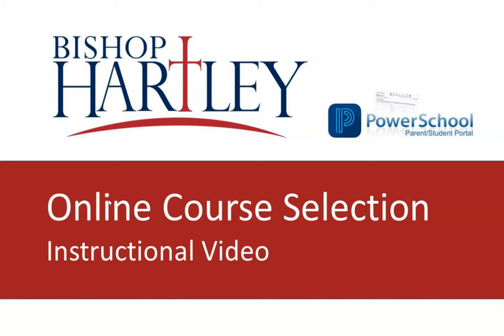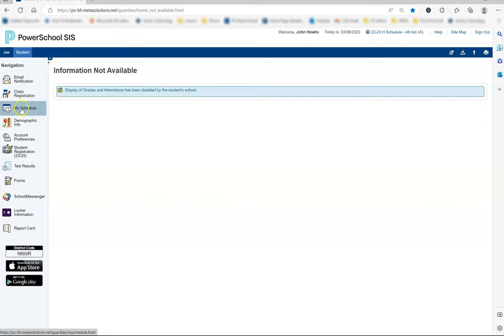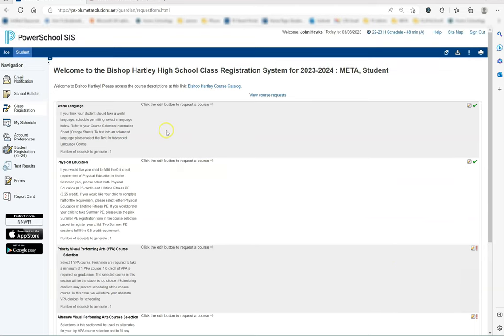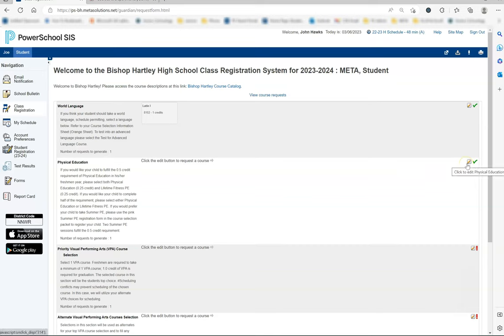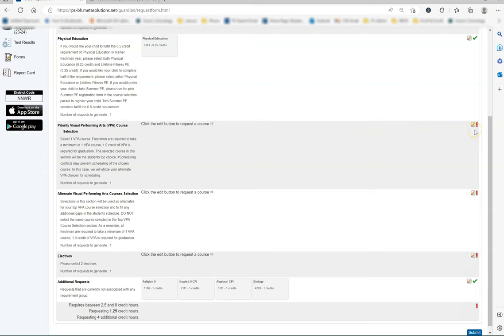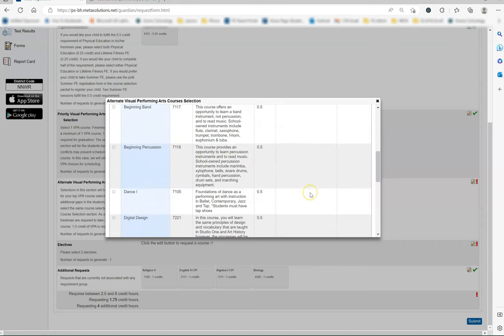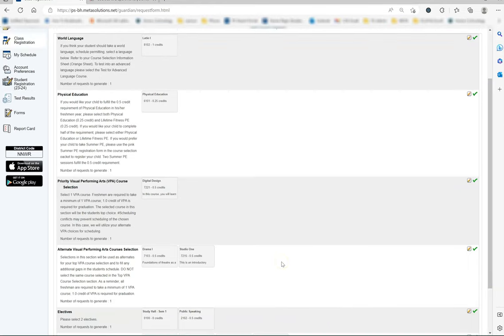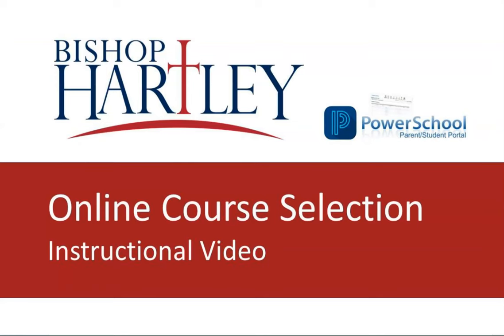PowerSchool Online Scheduling Process Final (March 2023)